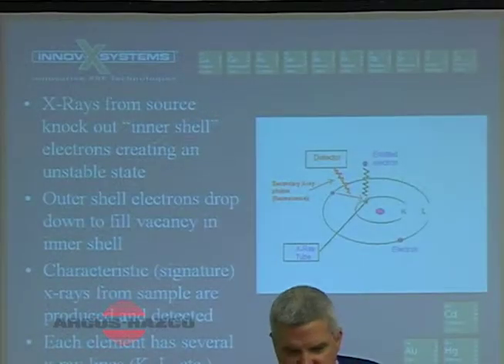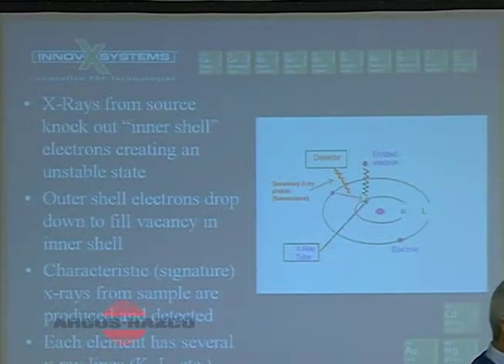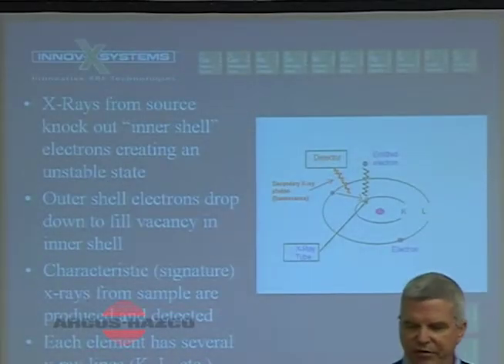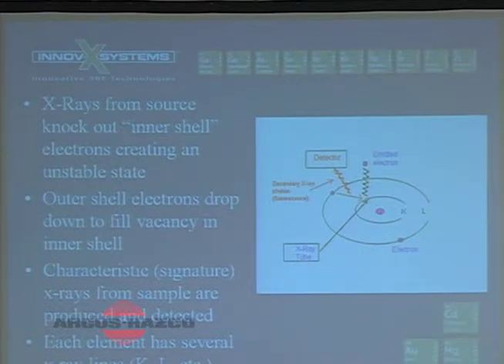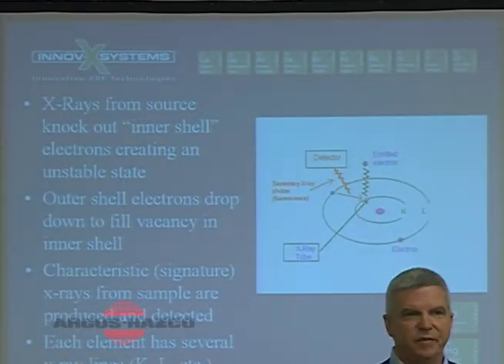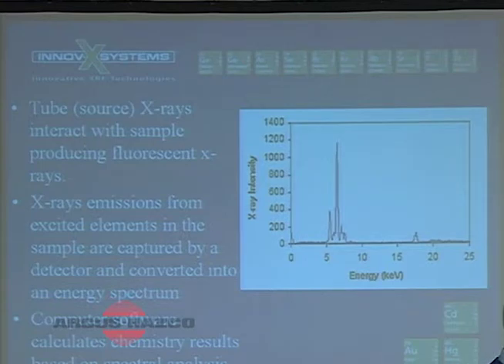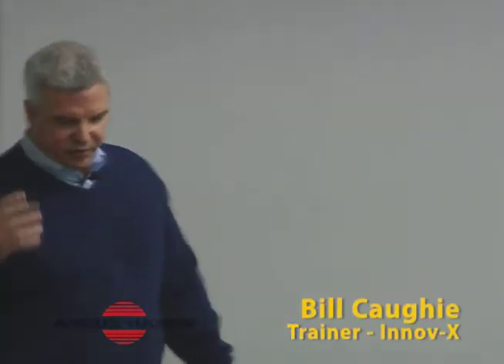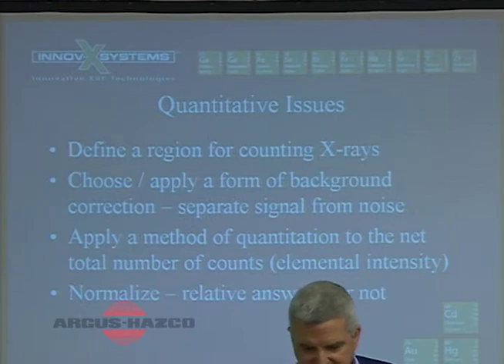1 XRF Analyzer Basics Video